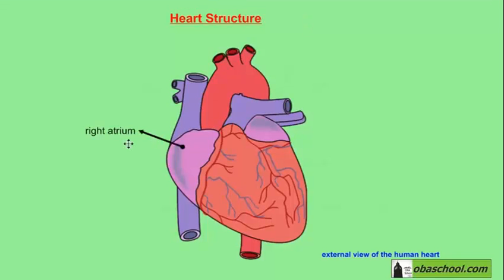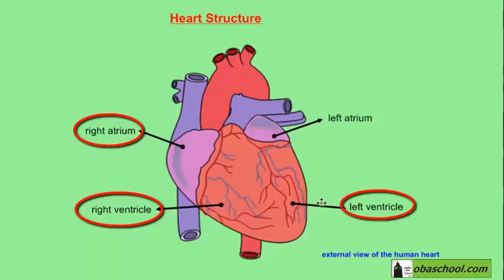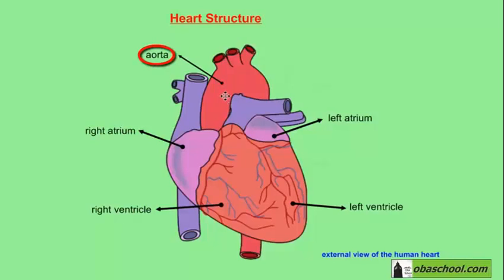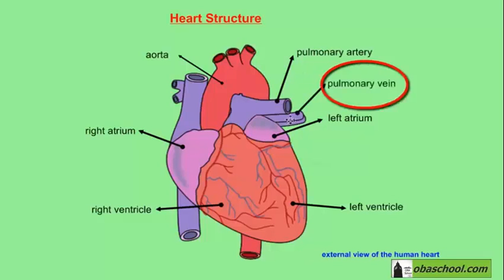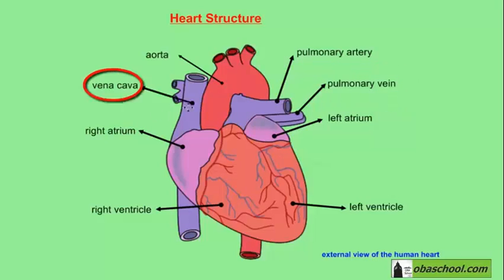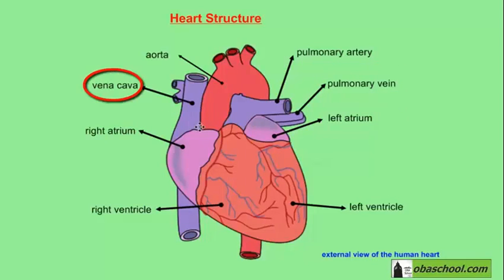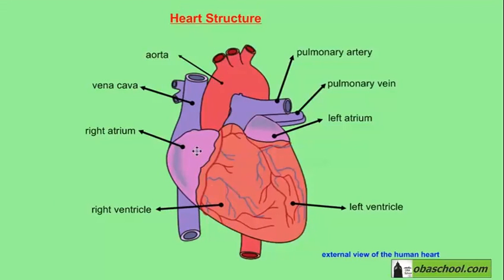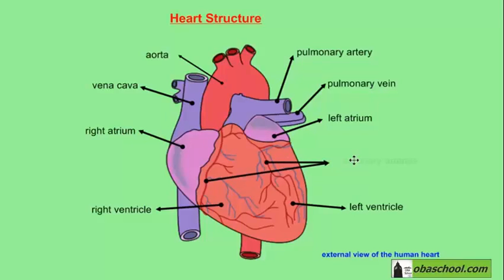Organizing Animals and Plants – 1.13 The Heart – External Heart Structure